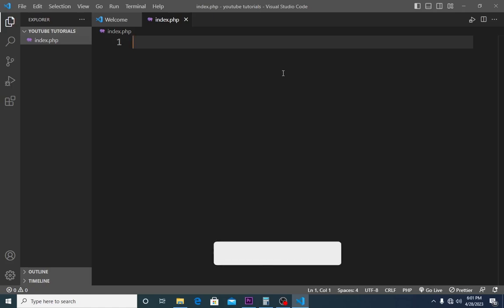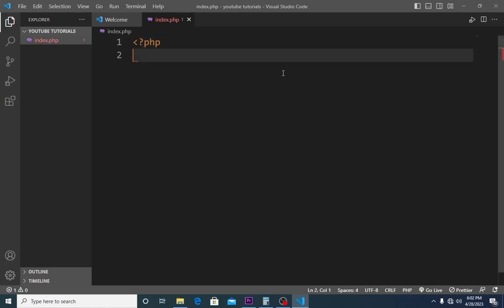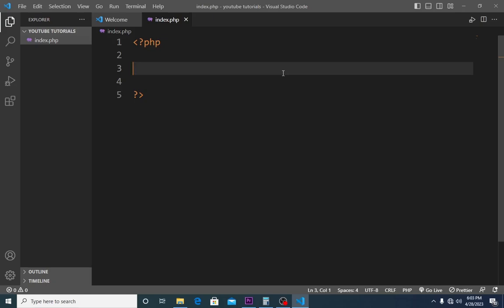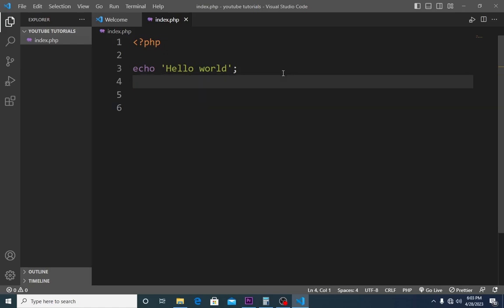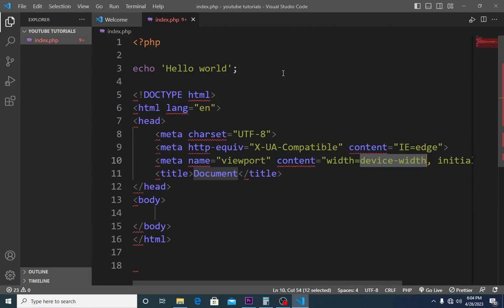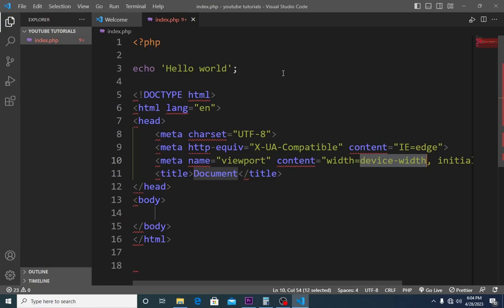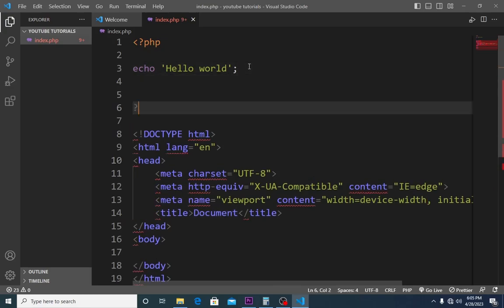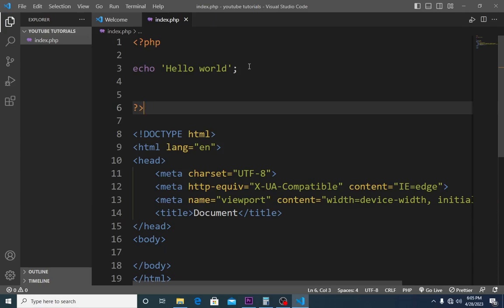DOING WITHOUT THE PHP CLOSING TAG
In this tutorial, you will learn how and when to use the PHP opening and closing tag.

PHP is an acronym for Hypertext Preprocessor formerly called Personal Home Page. It's used by many web developers for web programming.